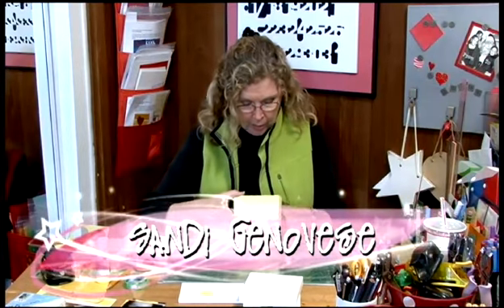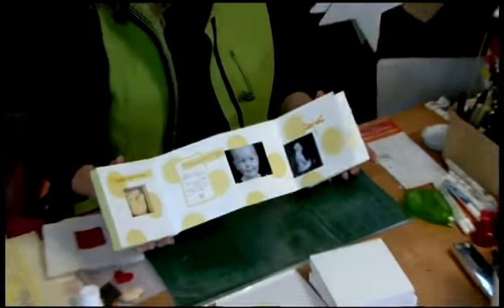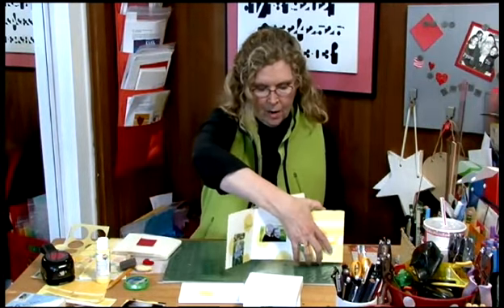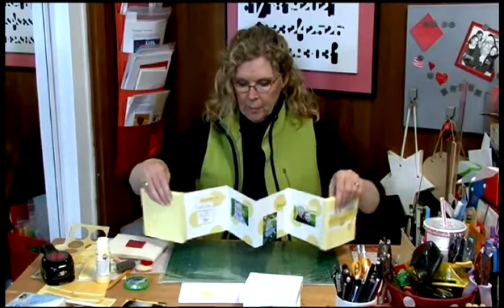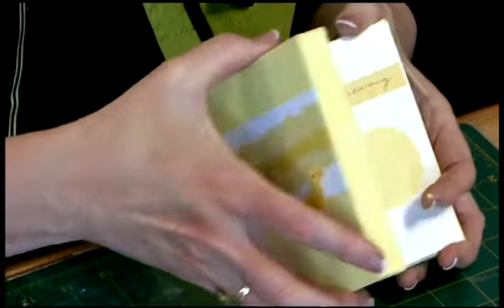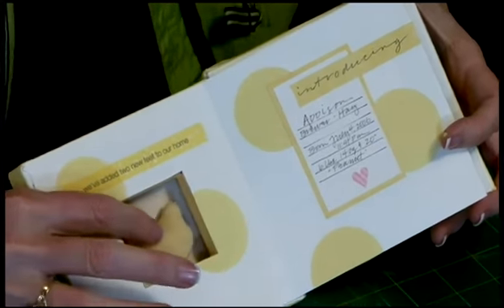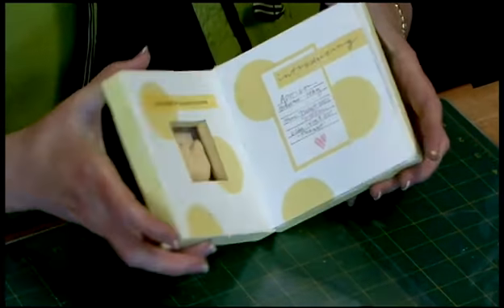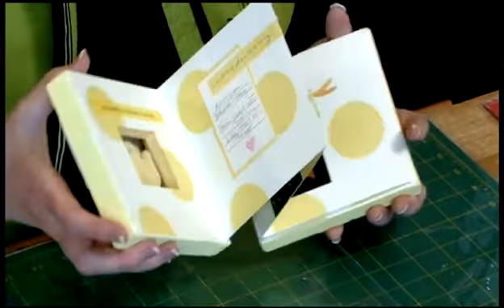Baby Book with Stretched Covers with Sandi Genovese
Celebrate those babies! Pint-sized STRETCHED CANVASES make wonderful covers for a beautiful BABY BOOK. Sandi shows you how to make this BABY BOOK WITH STRETCHED COVERS on this episode of the Scrapbook Showgram.